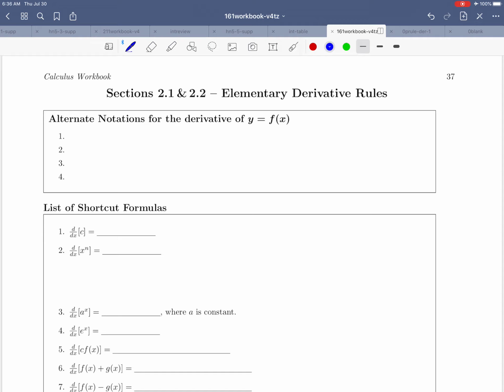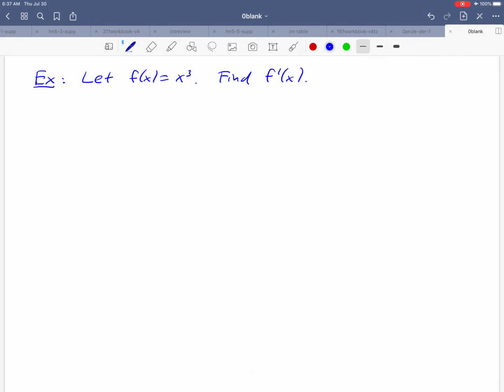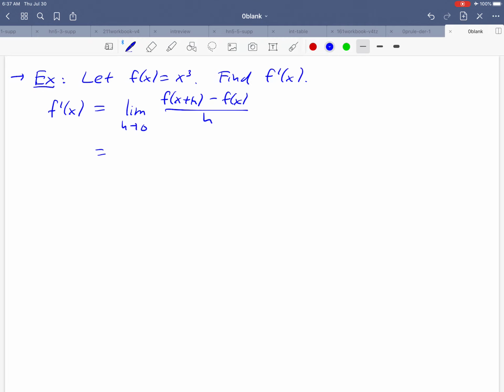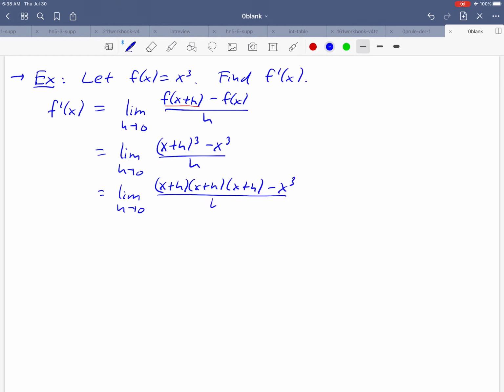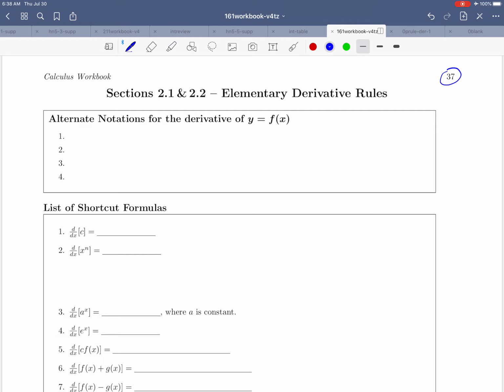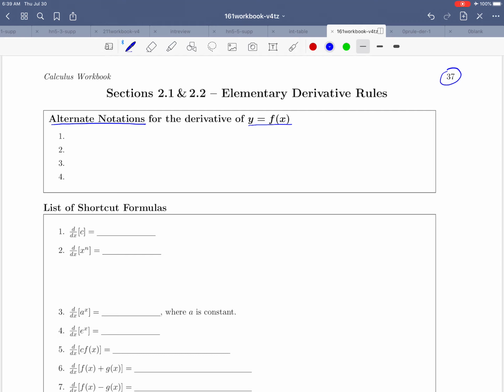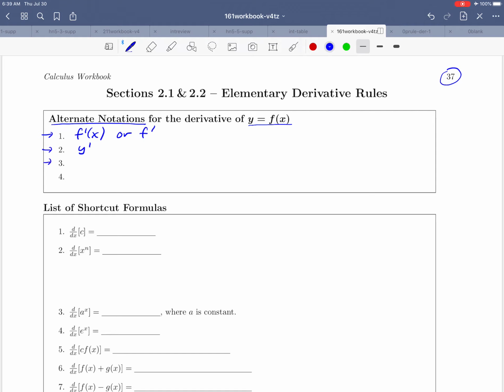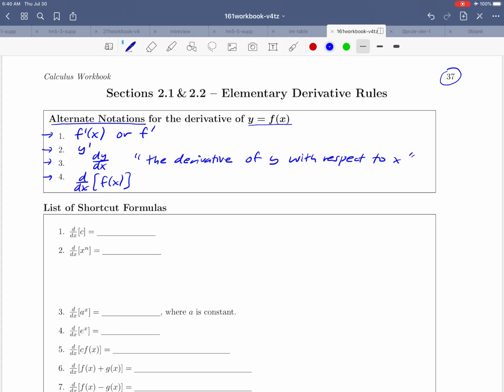Math 161 Section 2.1&2 Introduction